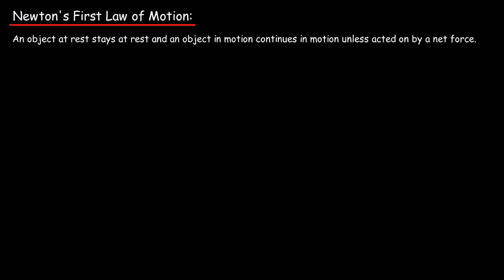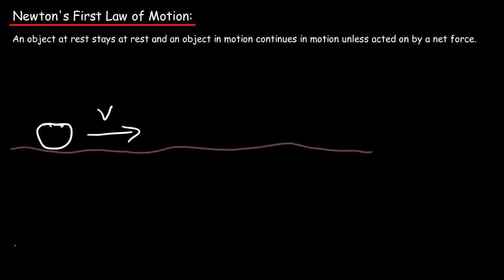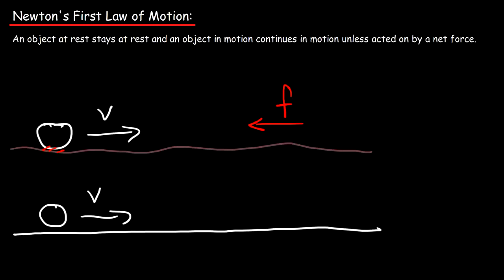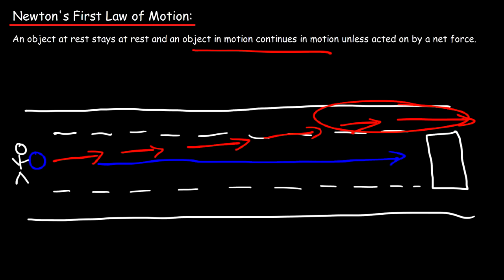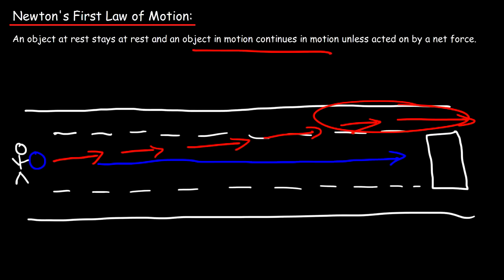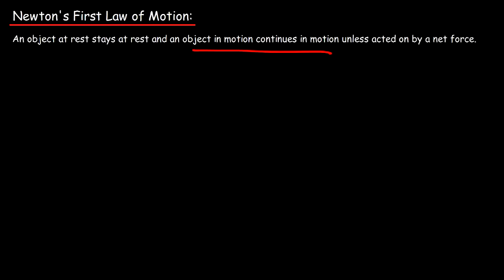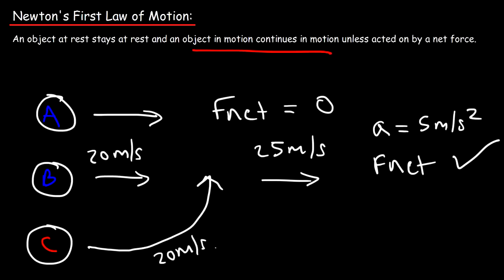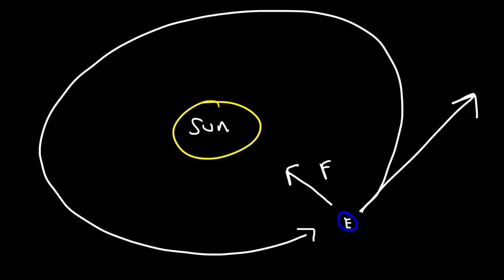Newton'S First Law Of Motion | Physics | Basics | Intermidiate